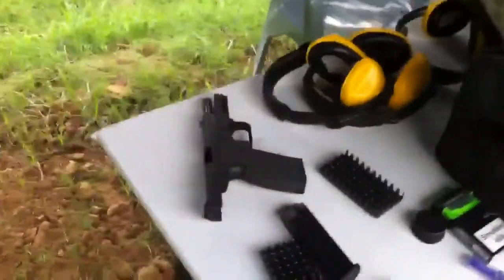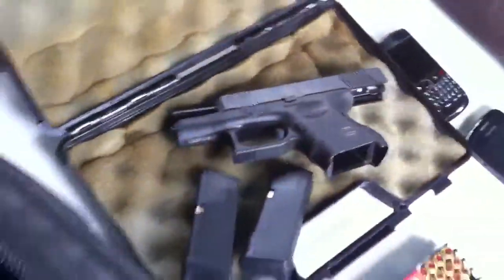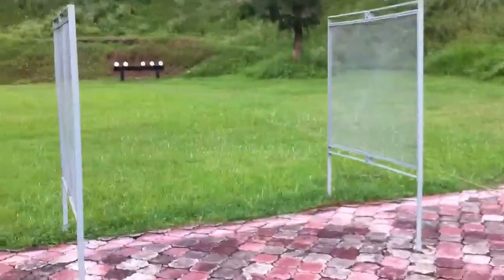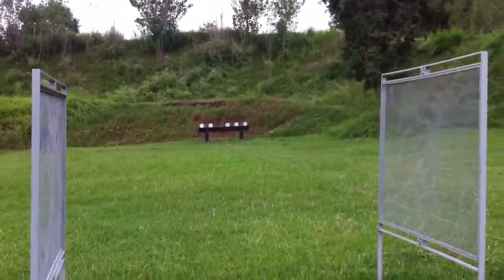Testing day 1 with Caracal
First time shooting after the mods, the gun handles very nicely, the sights were excellent.  Same old story - started getting camera conscious.  Lolz, my friend who was hitting all plates with his G26 asked me to turn the camera off as he missed most of the plates as well... Lolz.